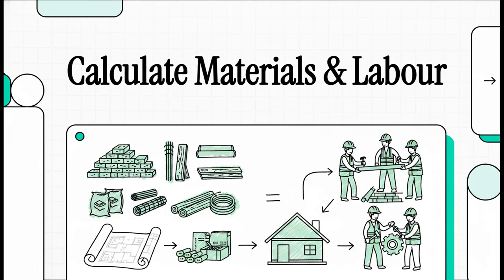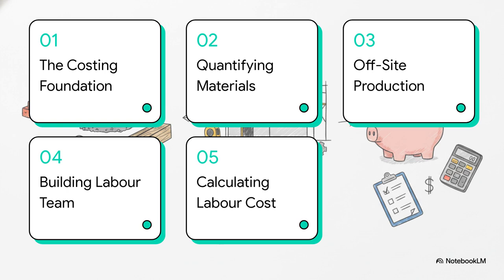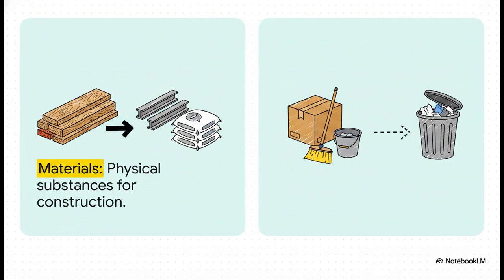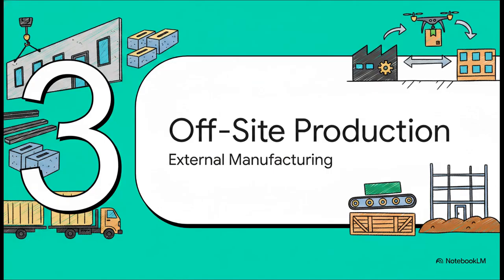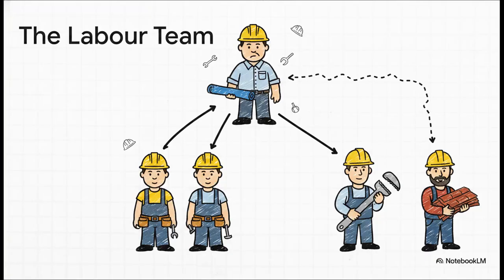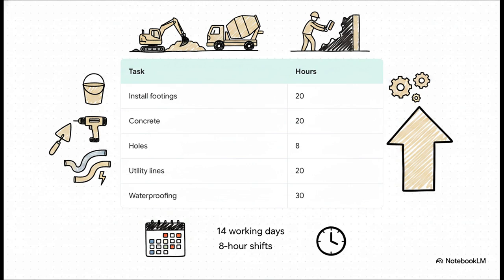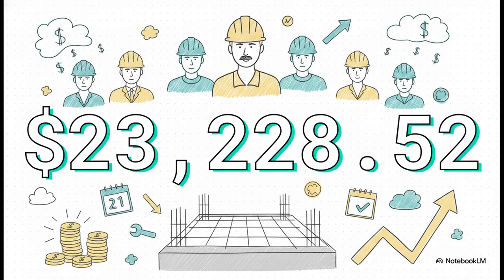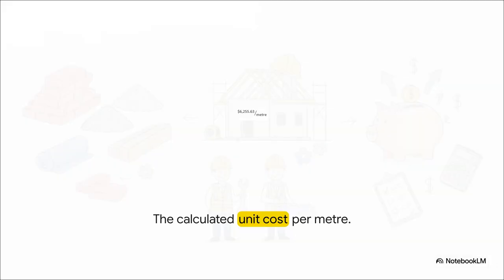CPCCBC4004 Calculate Materials Labour